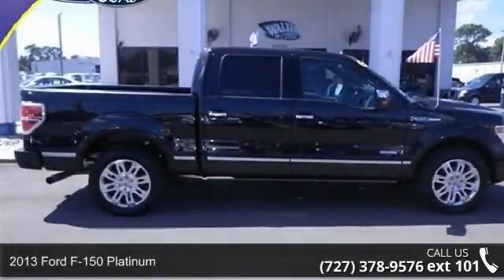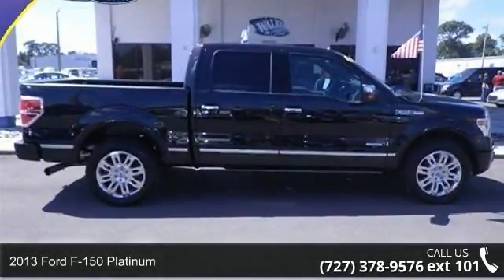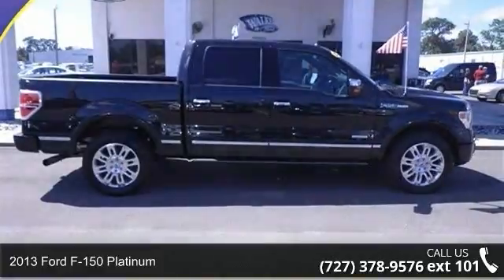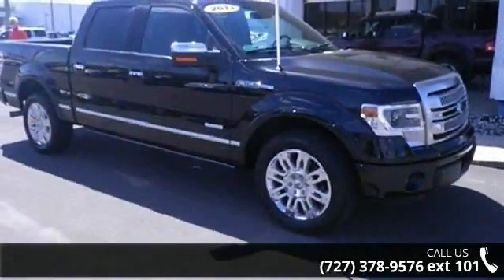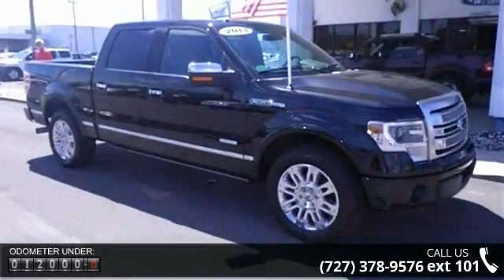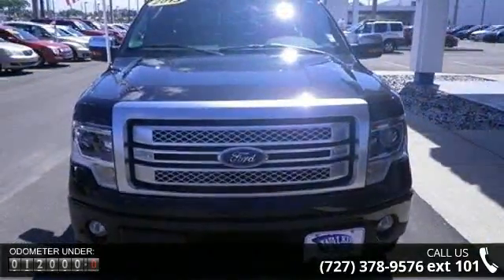2013 Ford F-150 Platinum